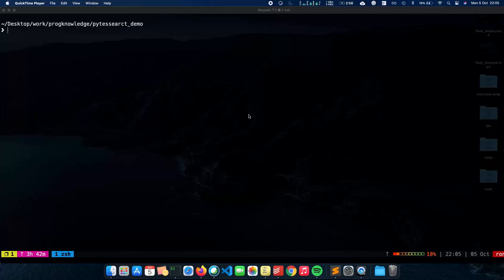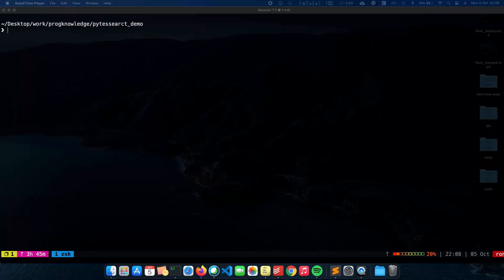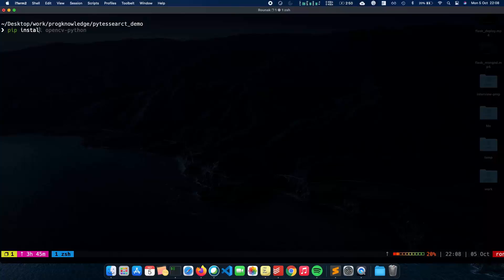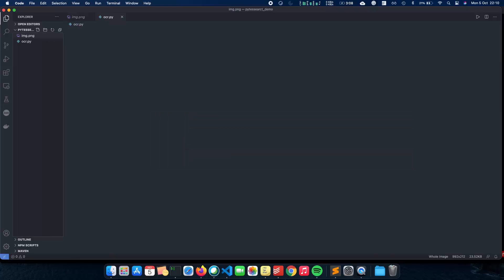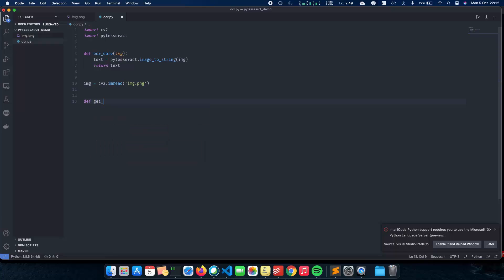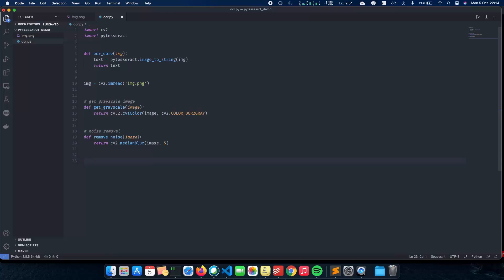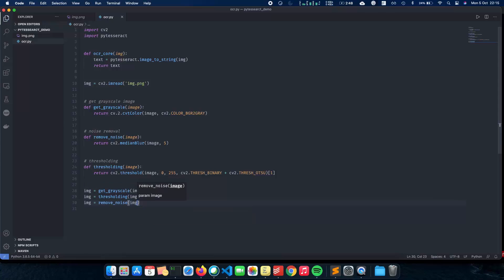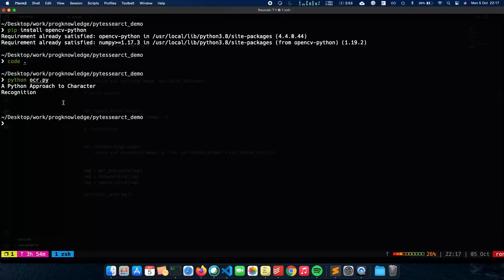Image to Text with Python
Hello! In this video we will talk about PyTessearct. Python-tesseract is an optical character recognition (OCR) tool for python. That is, it will recognize and “read” the text embedded in images. Image to Text with Python - pytesseract. In this video we will see HOW TO EXTRACT TEXT FROM IMAGE USING pytesseract or tesseract-ocr